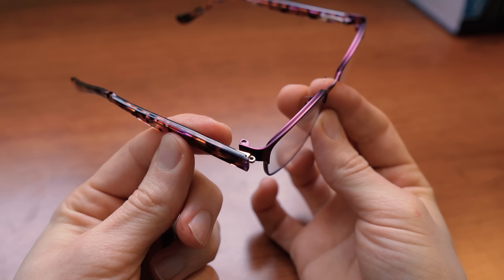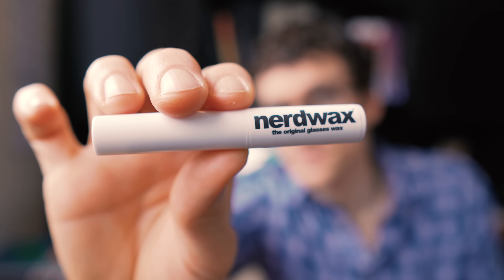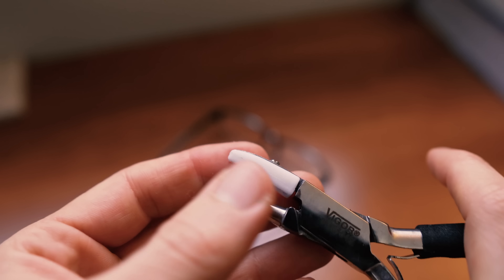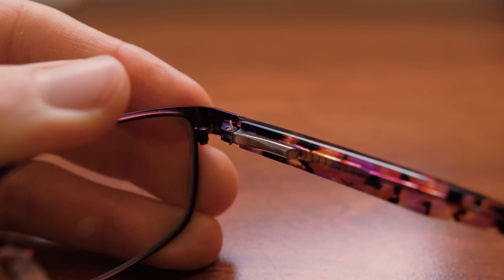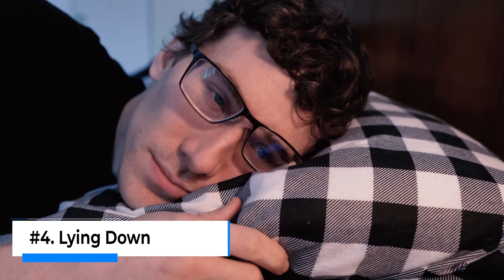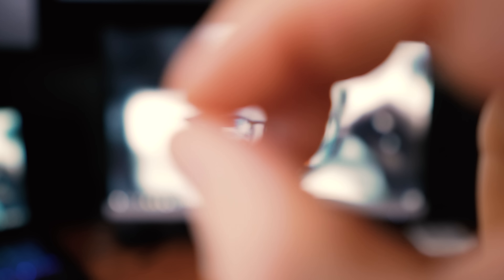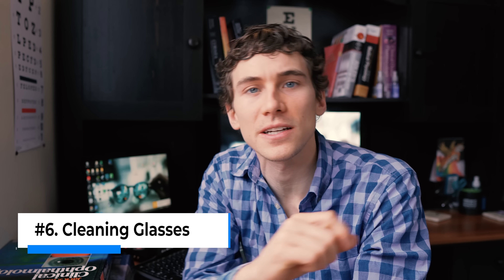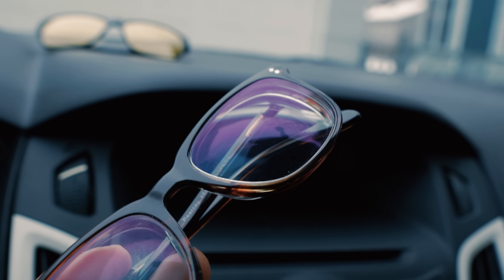7 Eye Glasses LIFE HACKS and Glasses Tips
Some quick eye glasses life hacks and glasses tips. 👉 #1 Anti Fog glasses trick

LaySee Pillow

Mirror Prism Glasses

Multipurpose Optical Pliers

Looking to buy new glasses?

About this video: Do you wear eyeglasses? If so, you don’t want to miss these eye glasses life hacks. In this video, I review 7 glasses tips such as how to fix glasses and how to clean my glasses. There are many glasses hacks I have heard or seen on the internet, many do not work, but these are some fun lifehacks that I have tried and recommend.